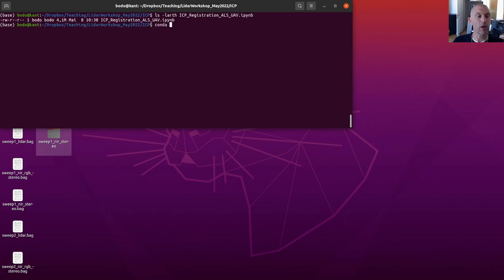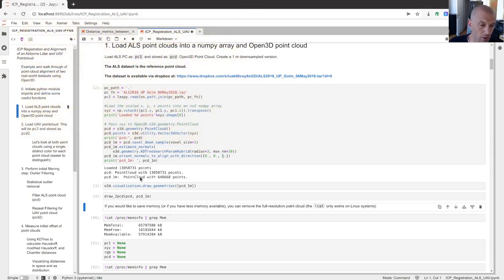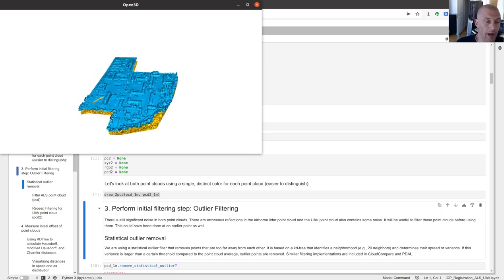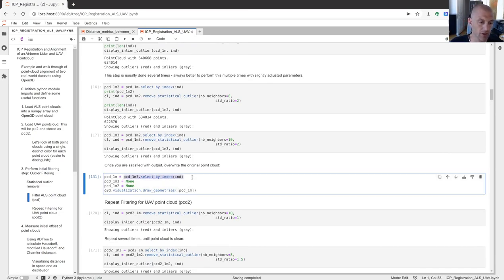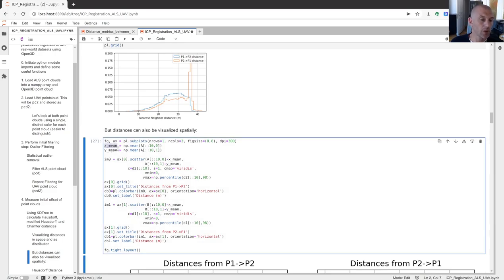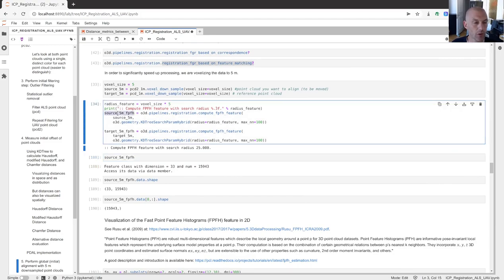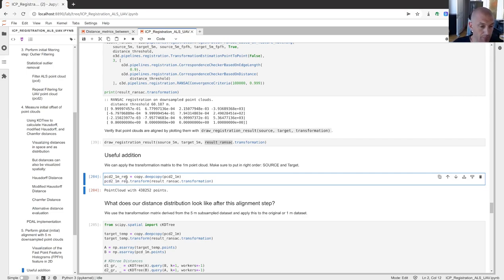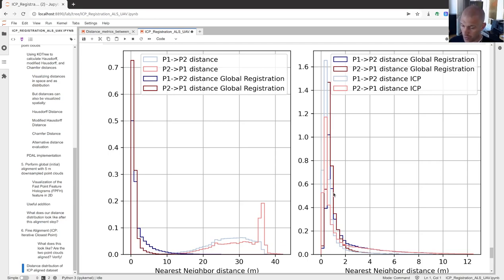Lidar Workshop May 2022: Walk through and Example of Aligning ALS and UAV with Python-Open3D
Align two point clouds (airborne lidar and UAV), including outlier filtering, global alignment and ICP (fine-scale) alignment.